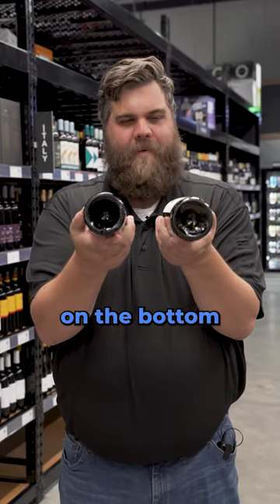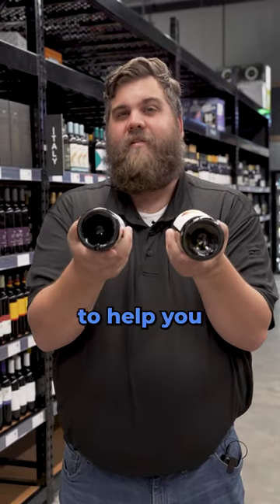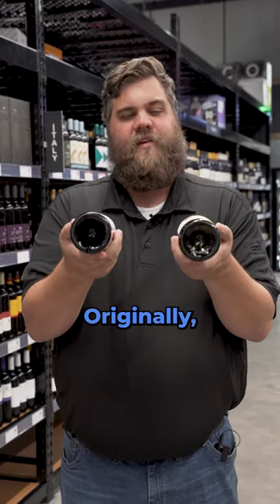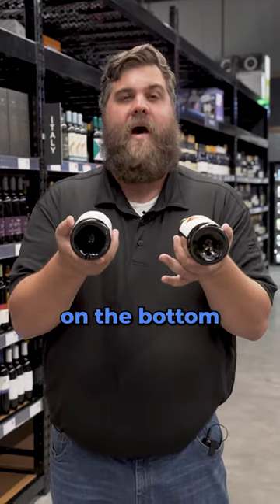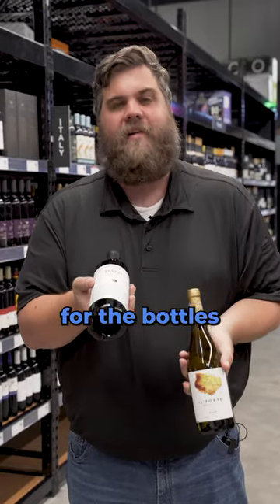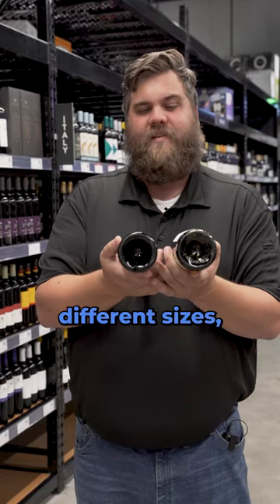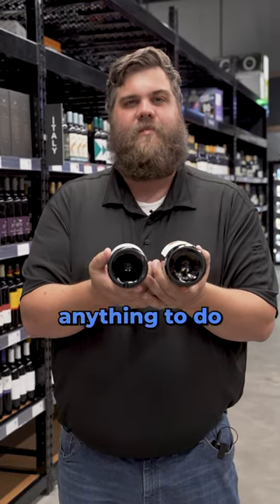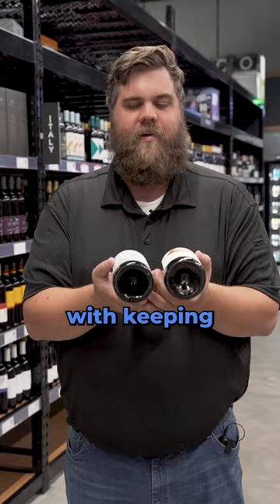Did you know THIS about your wine bottle?!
Did you know THIS about your wine bottle?? Even though it wasn’t designed to do it, doesn’t mean you can’t 😉